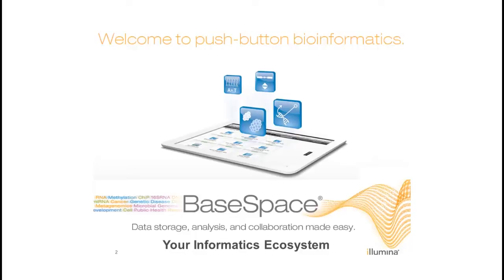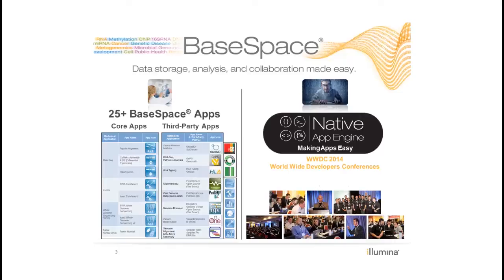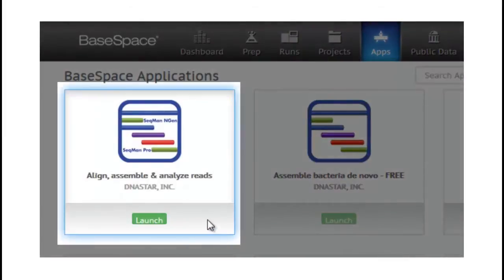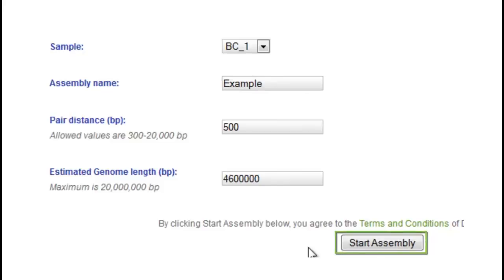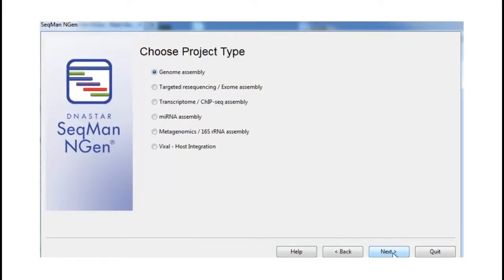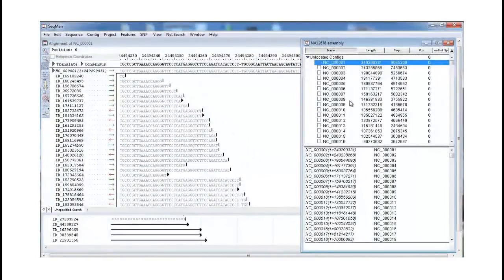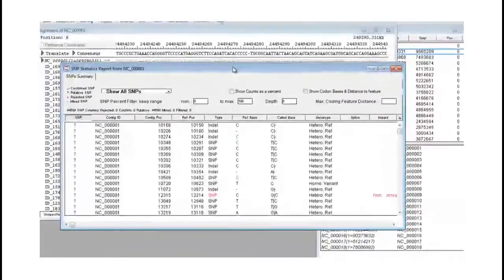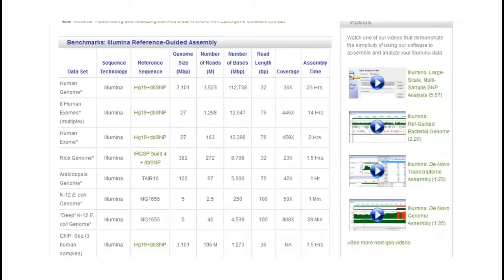Illumina BaseSpace Webinar Series -- DNAStar Apps Overview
Learn about the two DNAStar Apps on BaseSpace and all they have to offer.  In this 5 min. Webinar, you will see "Assemble bacteria de nova -- Free" and "Align, assemble, & analyze reads" Apps in action